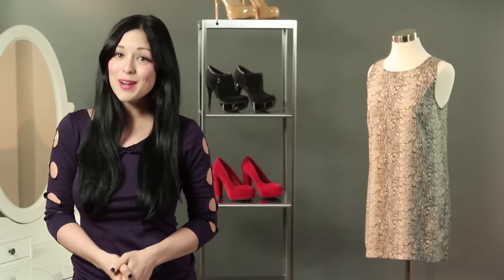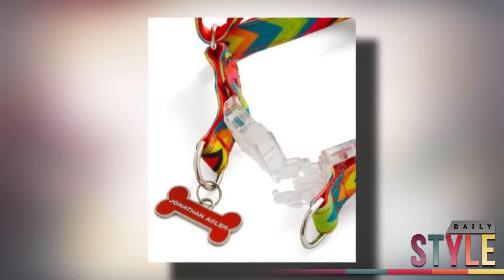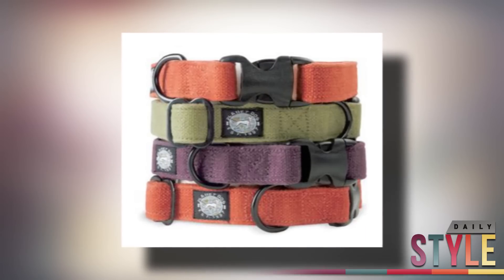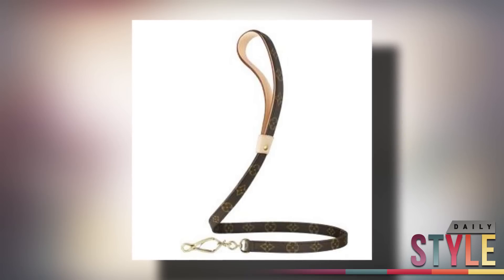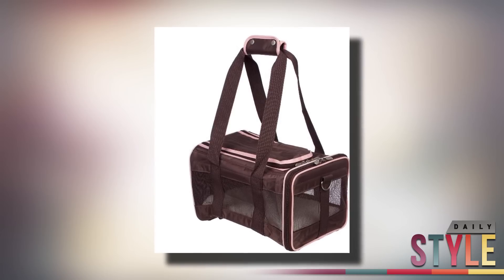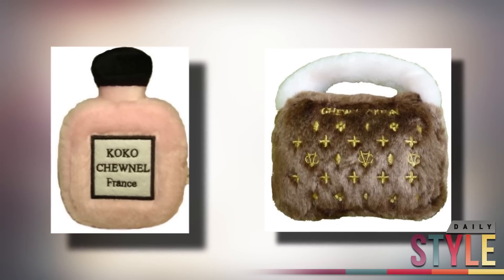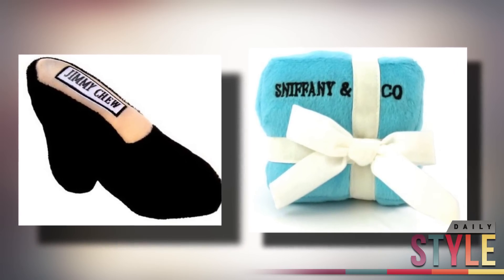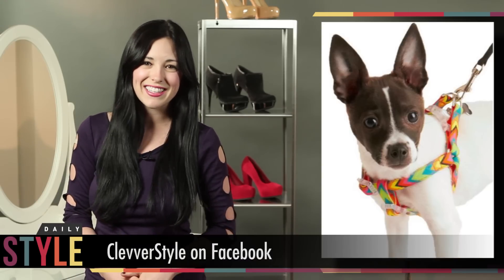Best Dog Accessories! Designer toys, leashes, collars!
There are two things that I really love, fashion and my dog so today we're combing two of my very favorite things in the whole wide world and talking fashion for dogs.

The first thing you need for your little best friend is a good collar or harness— and I really LOVE this one that's by Jonathan Adler—it's super colorful and will brighten up your pup for the upcoming spring months!

And a collar I really like—that my dog, Lulu actually has is the Planet Dog HempCollar. It ranges from $11 to $20 depending on what size you need for your pup—but it's really soft, super comfy, and comes in plenty of colors.

Alright, don't make fun of me—and this is a definitely a SPLURGE, but I really do love this Louis Vuitton leash. Yes, it's ridiculous, but cute, absolutely... It's $380.00 and only for the princess dog.

And if you have a small dog—a bag to carry them in whether it's to travel or to ride in the car is essential so for that I like a Sherpa—Comfort is needed when it comes to a bag, but this pink and brown bag is cute as well and it meets all airline requirements too!

Another fashion meets puppy product that I like are all of the 'designer' chew toys. Koko Chewnel, Chewy Vuitton, Jimmy Choo, and Sniffany and Co are just a few and they are such a cute gift for your pup of your best friend that might or might not be obsessed with their dog.

I'm Brianna Baxter for Daily Style!